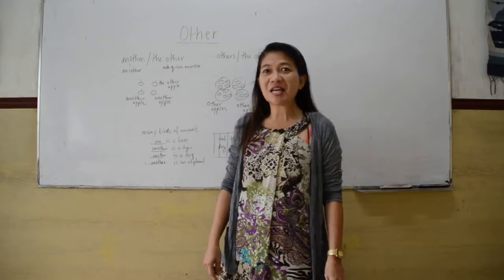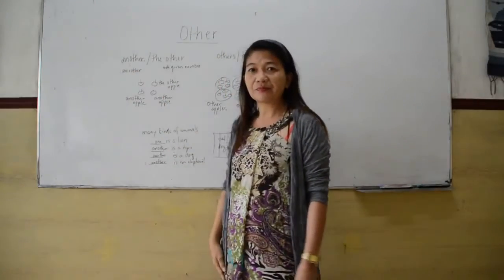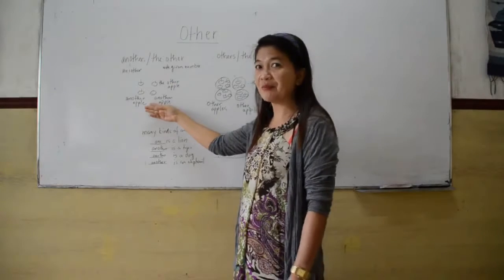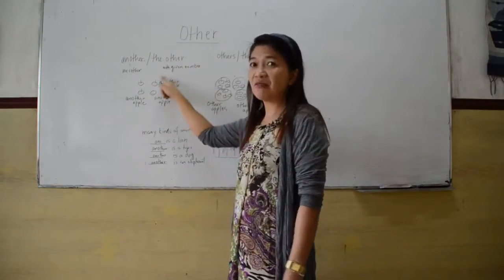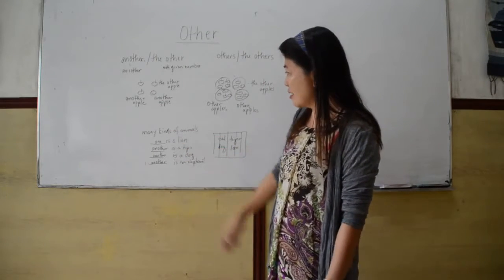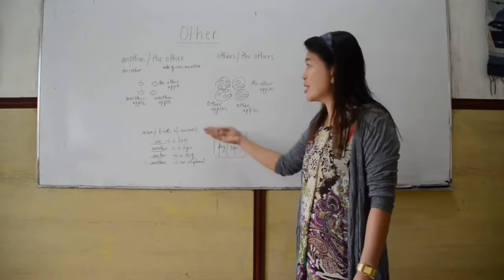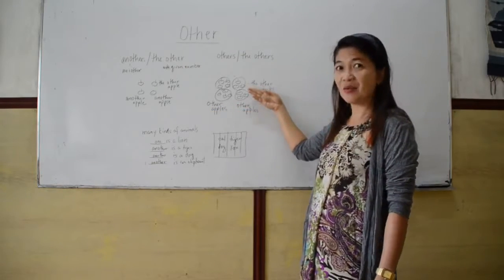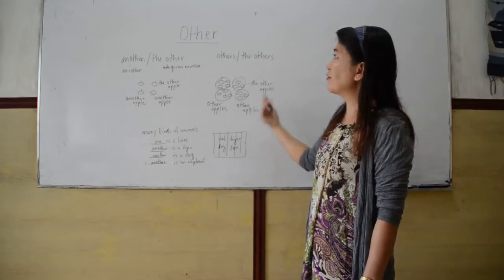We Academy in ILOILO, Philippines 4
We Academy (WE International Language School) được thành lập tại thành phố Iloilo, Philippines vào năm 2003, đến nay tồn tại đã hơn 13 năm. Được biết đến là trường Anh ngữ tiên phong trong mô hình Semi-Sparta, cho phép các học viên ra ngoài sau giờ học. So với các thành phố khác như Cebu, Clark, Manila, thì khu vực Iloilo có lợi thế về chi phí rẻ, tuy nhiên We Academy dù học phí ở mức thấp nhưng chất lượng giảng dạy không hề kém cạnh gì với các trường xuất sắc khác, đây cũng là một ưu điểm đáng lưu tâm của trường. Bên cạnh đó, nhằm làm tăng sự liên kết và gắn bó giữa các giáo viên với trường, WE Academy cho phép giáo viên tham gia như những cổ đông góp vốn để cùng phát triển và hưởng lợi chung.